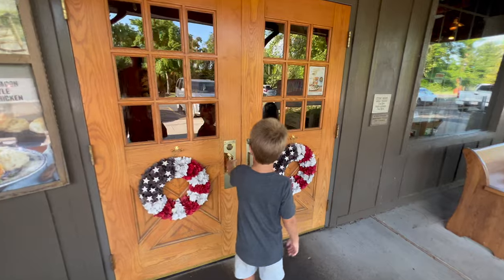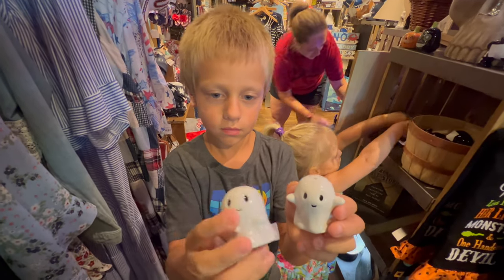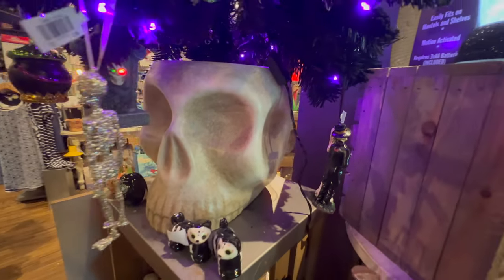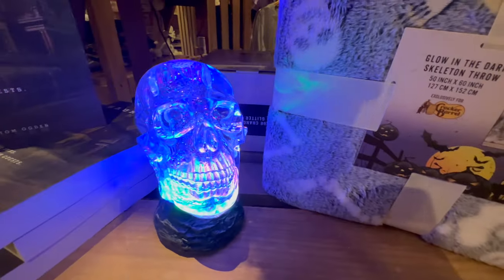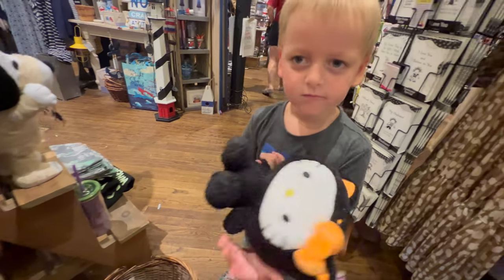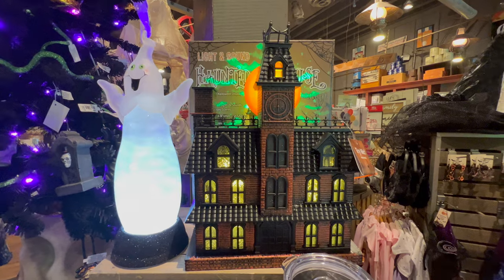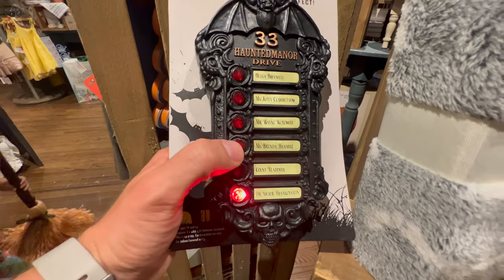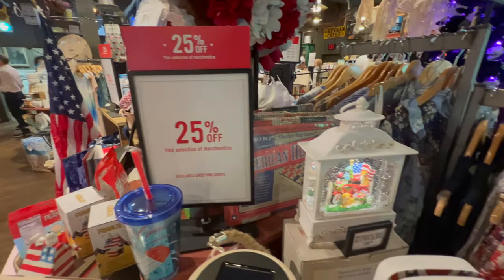First day of Cracker Barrel HALLOWEEN Decorations 2023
Come with us as we view the brand new halloween decorations on the first day they are out!